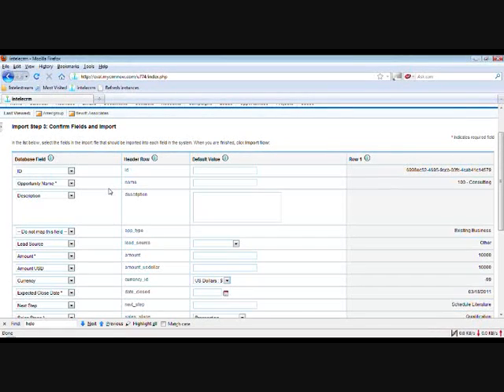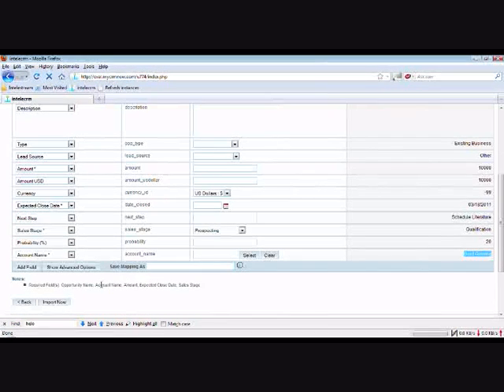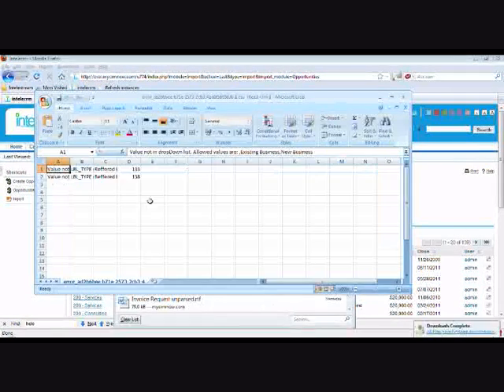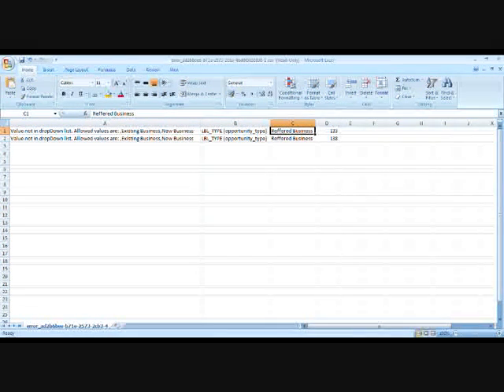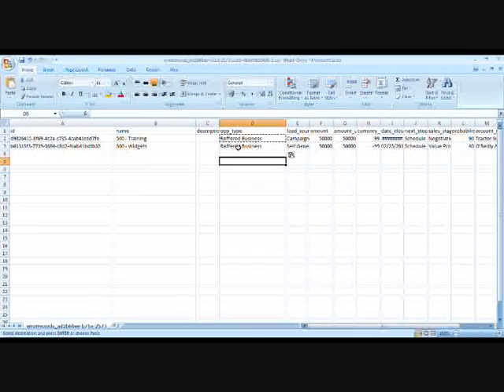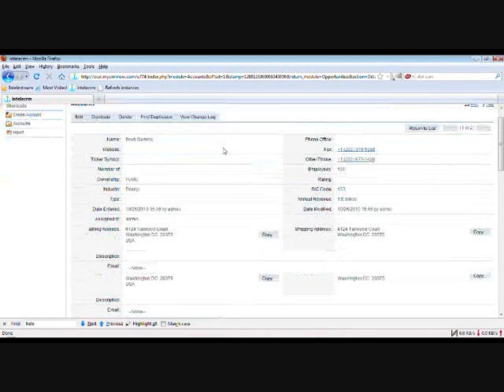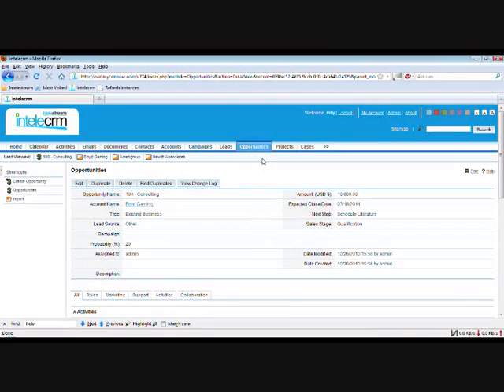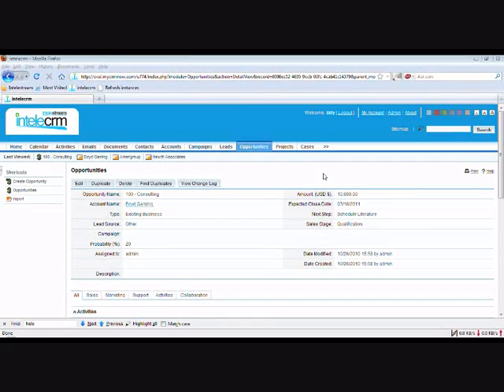Intelecrm - Data Migration tutorial Part 3